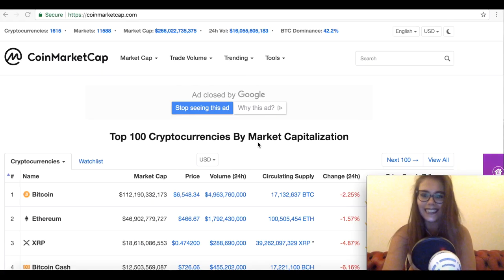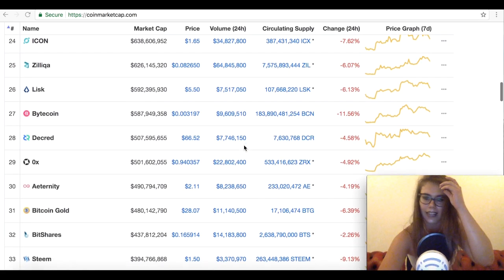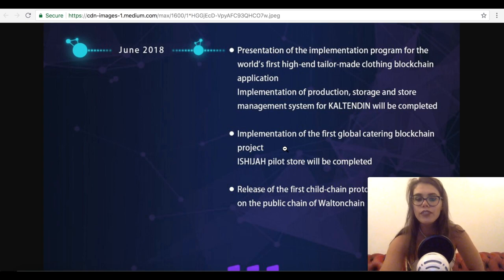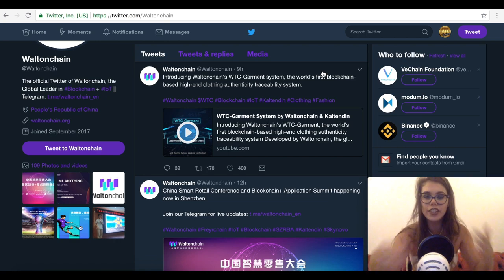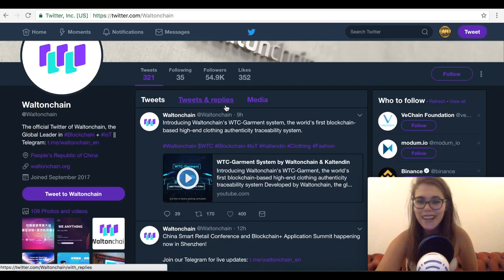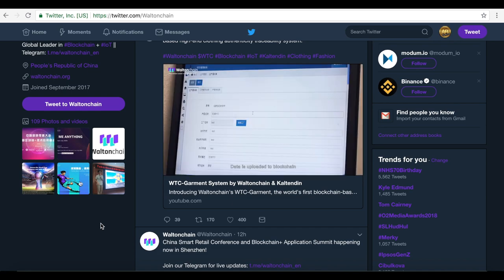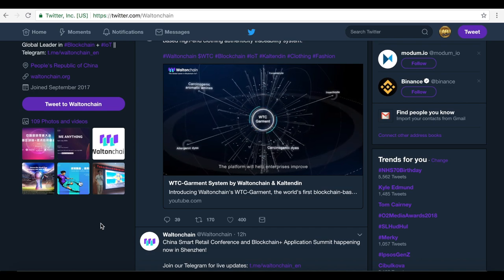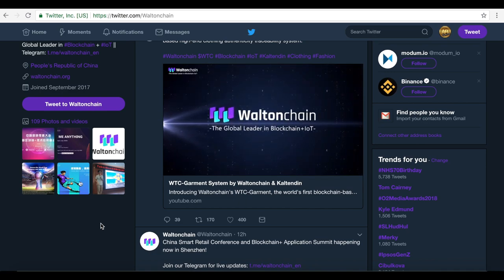Waltonchain FINALLY Has Some HUGE Positive News! New Partnership and Gossips! Q2 Achievements of WTC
Waltonchain WTC has recently announcement a WTC-Garment system and partnering with Kaltendin -  high end fashion provider. Let's also talk about their Q2 achievements which are NOT on their roadmap!